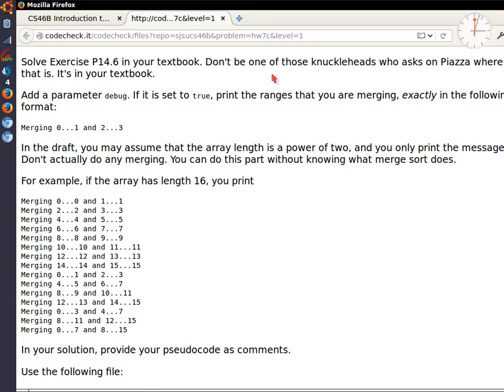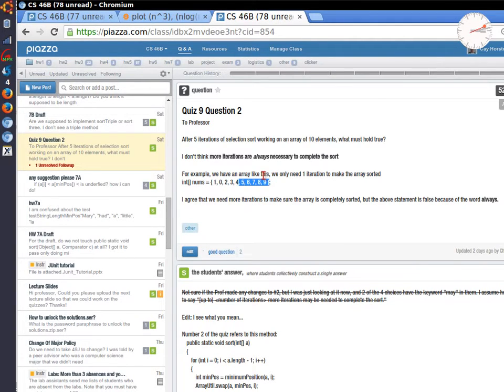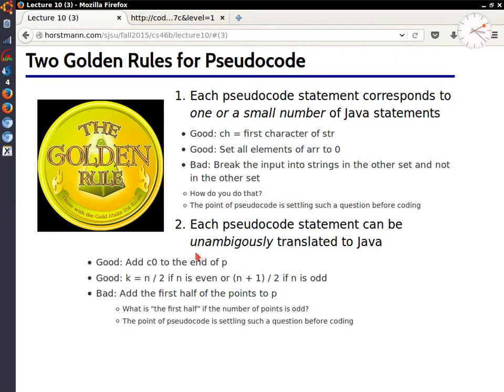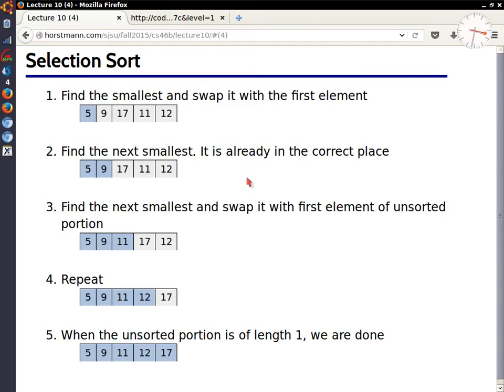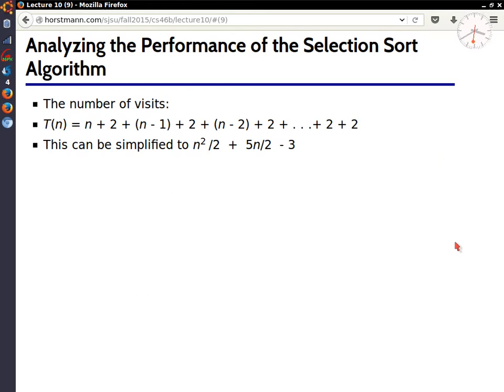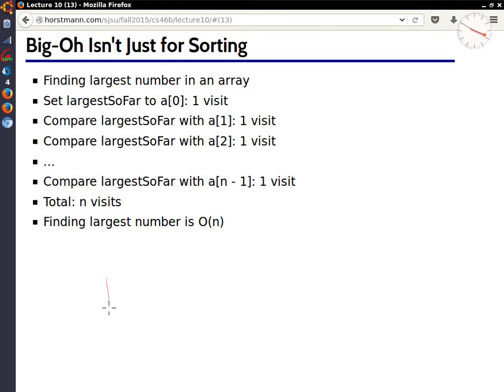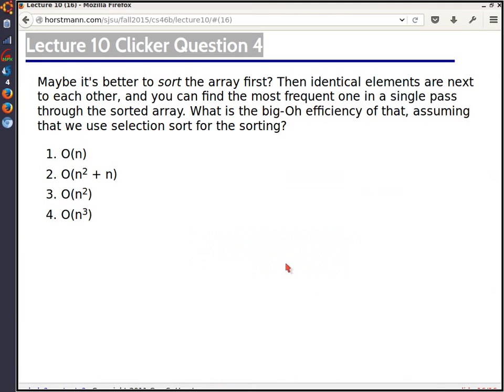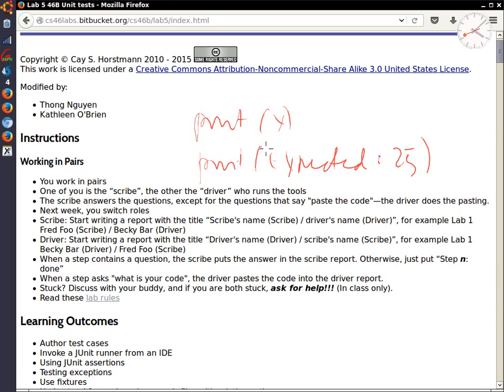2015 10 05 1